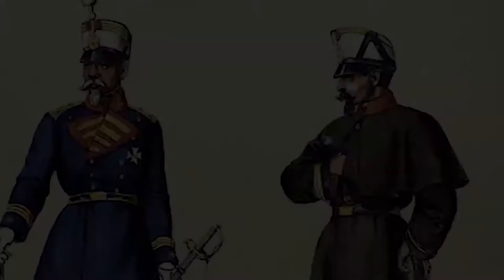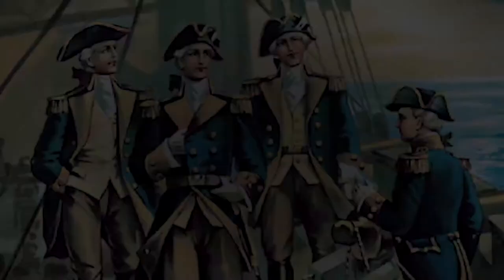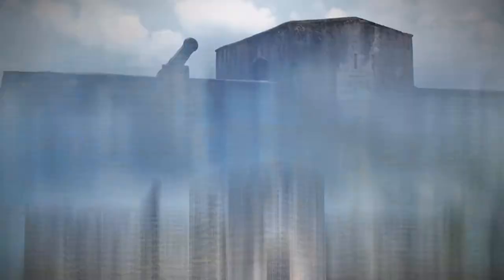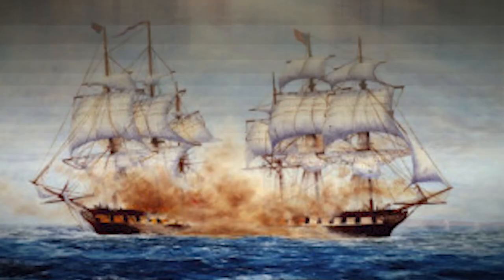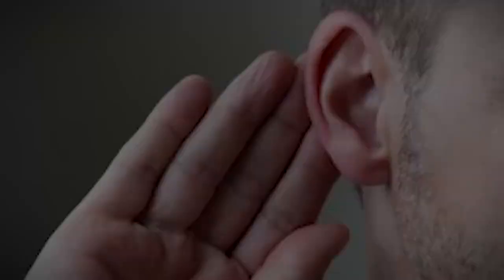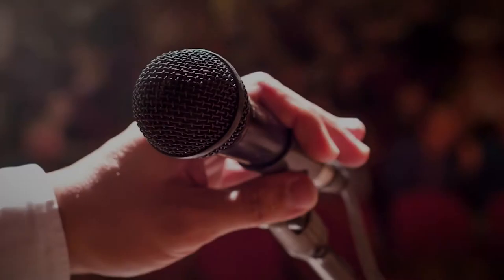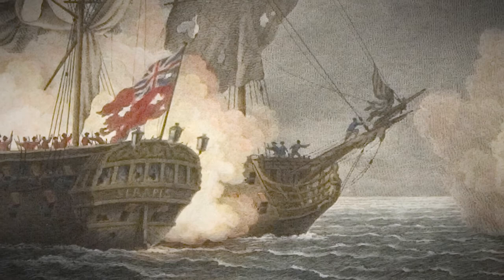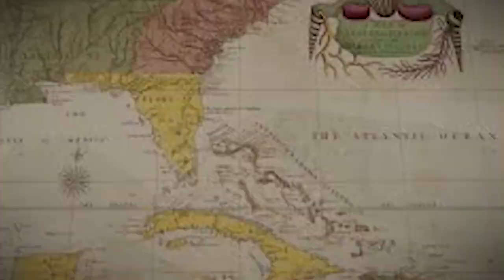The forgotten Battle of the American revolution/The Battle of Nassau Explained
What's up guys my name is mrjman and in today's video we're going to talk about a battle from the American Revolution that has been forgotten in American history books
and not much discussed on yt, it involves the British colony of Bahamas and gunpowder, so this is the forgotten battle of the American revolution/Battle of Nassau Explained.

such as criticism, comment, news reporting, teaching, scholarship, and research.
Copyright statute that might otherwise be infringing. Non-profit, educational, or personal use tips the balance in favor of

If you enjoy this video be sure to like it,
friends, families, and significant others that this
MARJAN guy's vids are interesting and informative and made my brain satisfy for facts.